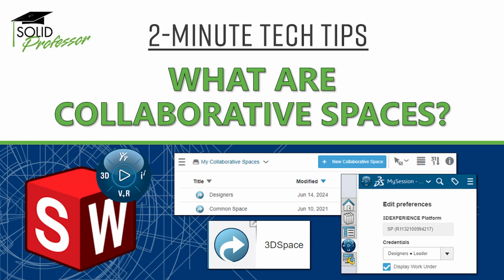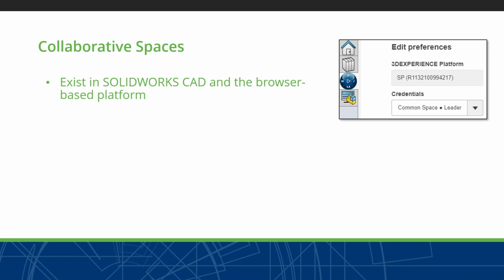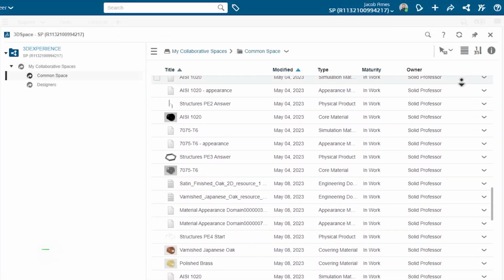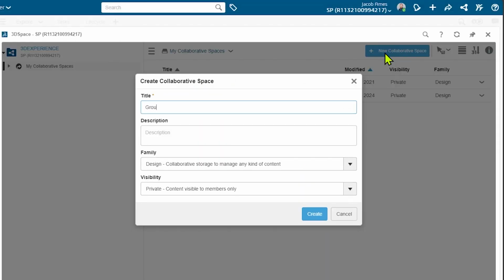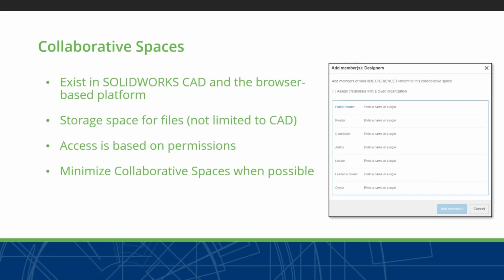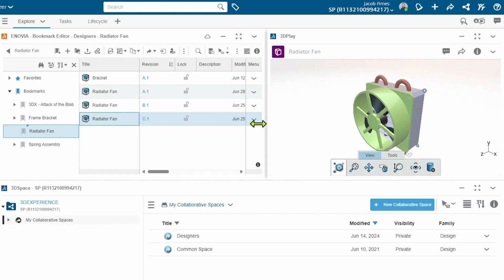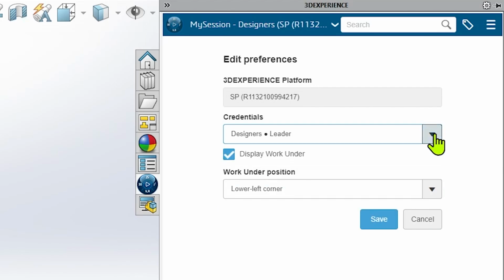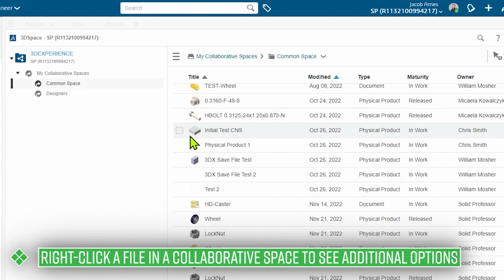What Are Collaborative Spaces in 3DEXPERIENCE?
Collaborative Spaces are a fundamental part of the 3DEXPERIENCE platform and Cloud Services in SOLIDWORKS, but how do they actually work? How many should you have? How do you swap between them? Find out in this 2-Minute Tech Tip.

Be sure to visit SolidProfessor for over 10 hours of training in 3DEXPERIENCE and over 300 SOLIDWORKS courses: